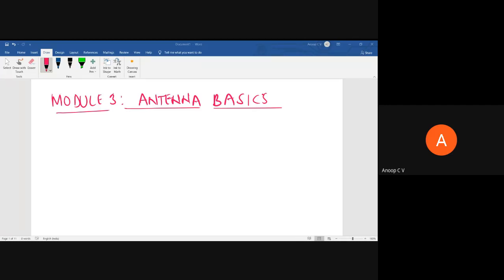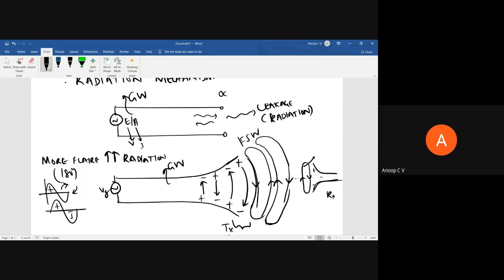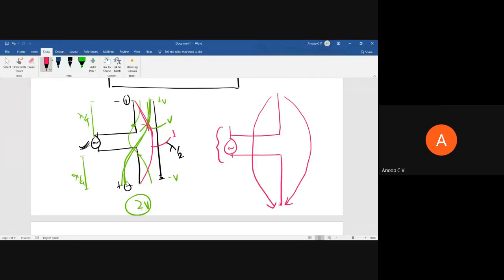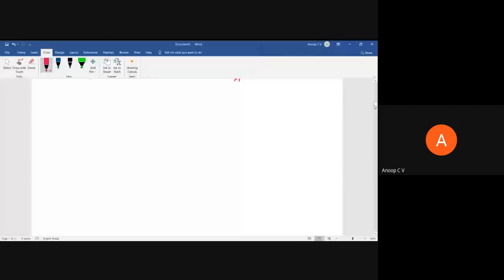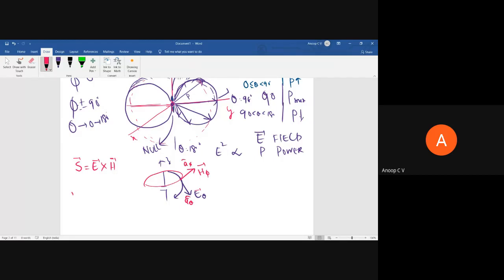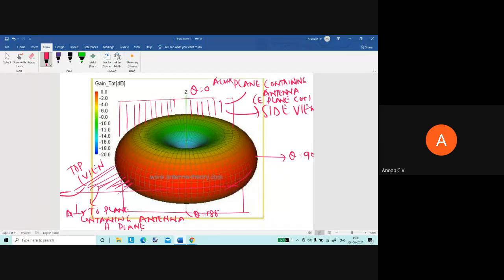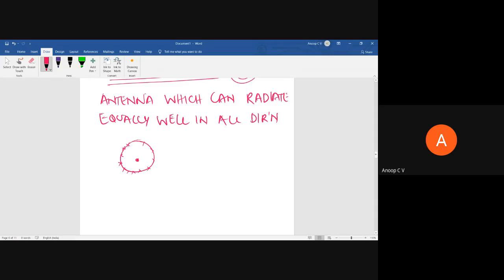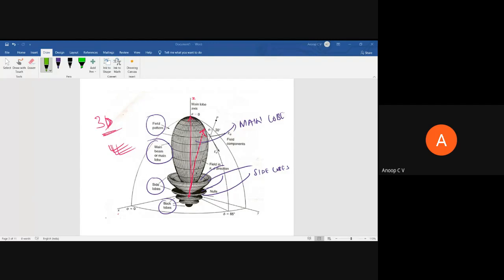Video 3.02: Introduction to Radiation Pattern